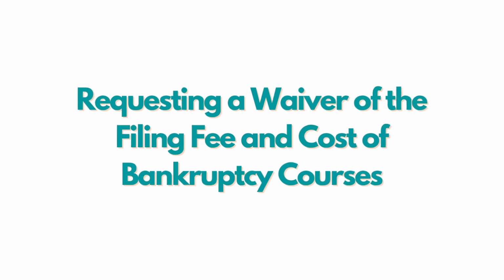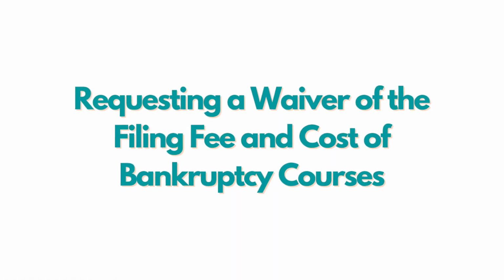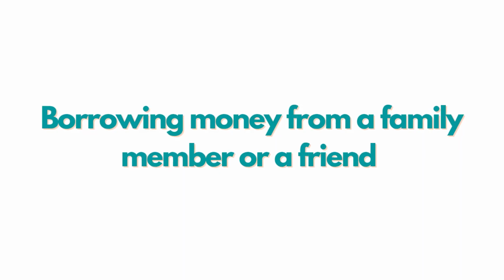7 Cheapest Ways to File Bankruptcy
Have debt?
Do you qualify for a loan? Check and compare your options

Bankruptcy can be expensive to file. Estimate how much it would cost for you for free without the calculator above!

Here's what we cover in this video:
0:00 Intro
0:33 Overview
1:20 DIY Bankruptcy Calculator
1:54 Finding an affordable chapter 7 bankruptcy attorney near you
4:01 Finding an Affordable Attorney With an Installment Plan Before Filing Chapter 7
4:41 Finding an Affordable Attorney With an Installment Plan After Filing Chapter 7
5:35 Requesting a Waiver of the Filing Fee and Cost of Bankruptcy Courses
6:15 Filing Chapter 7 Without an Attorney
6:53 Requesting Free Legal Aid
7:25 Borrowing money from a family member or a friend
8:10 Conclusion